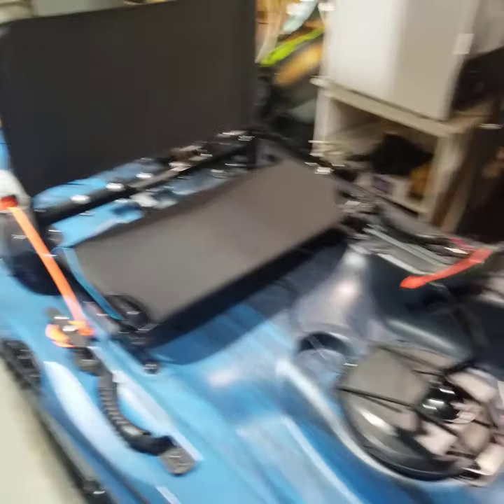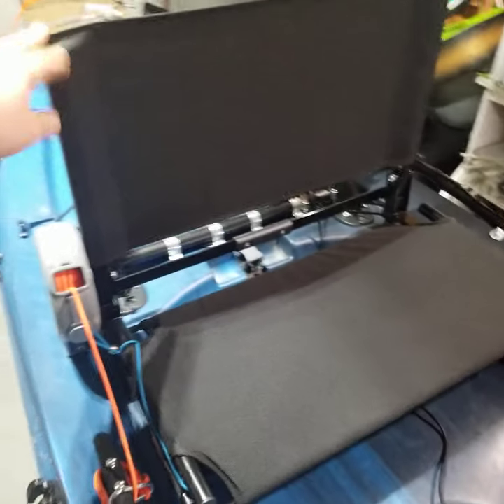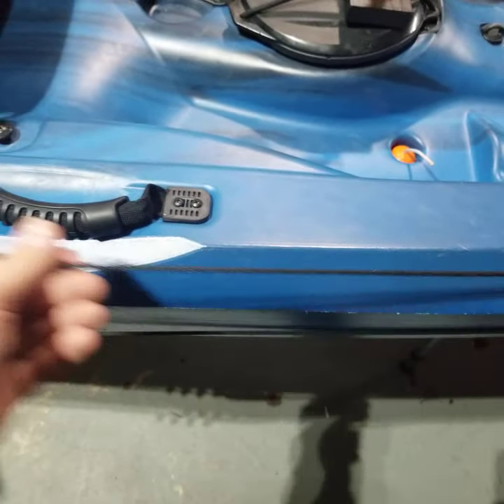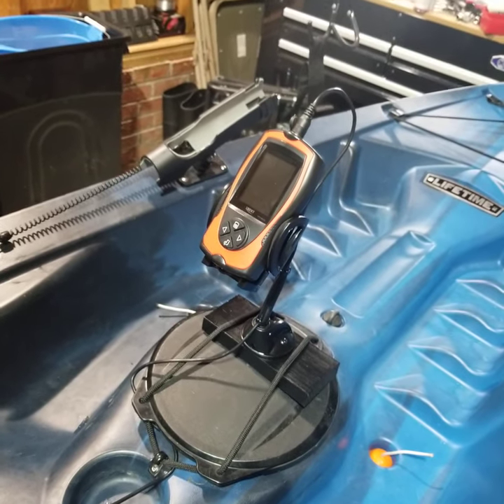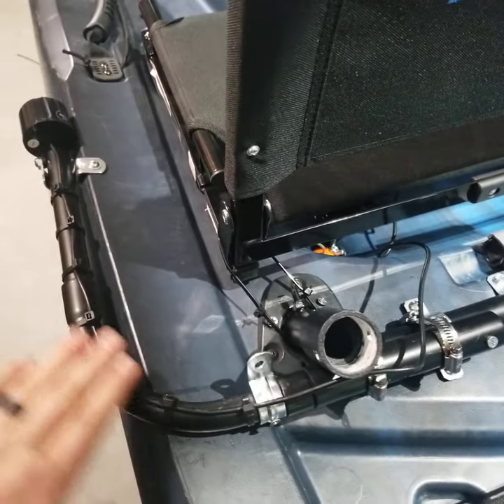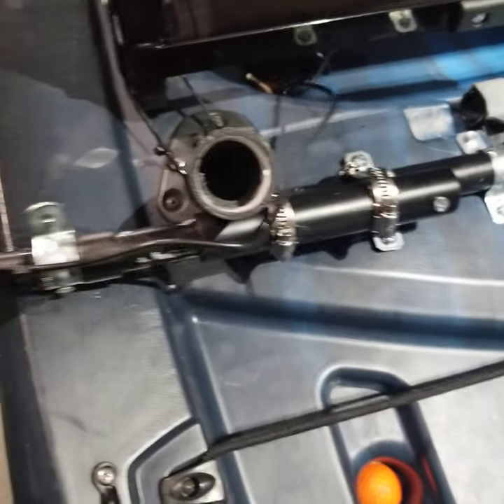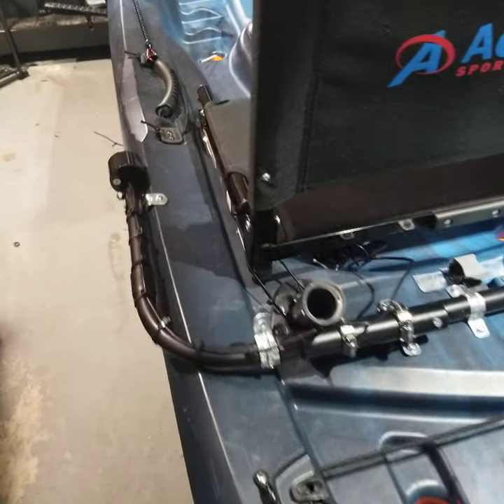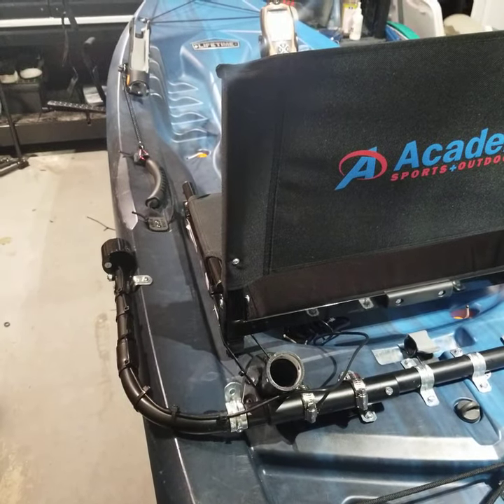What mods I've done to my kayak so far/fish finder intall for Lifetime Tamarack Angler 100